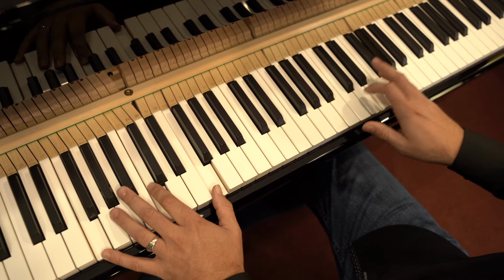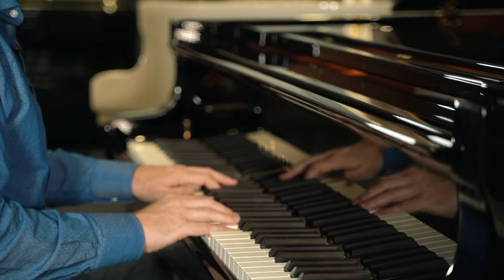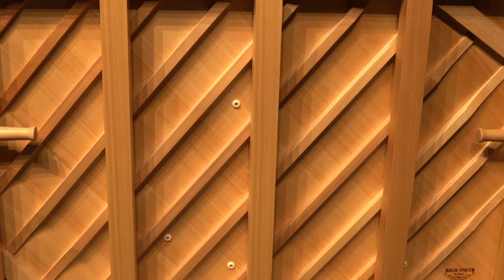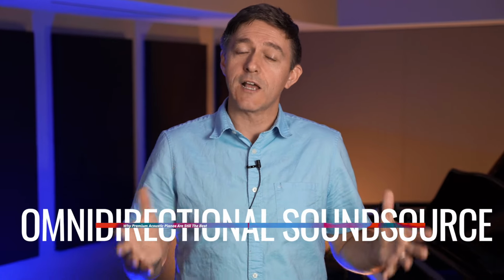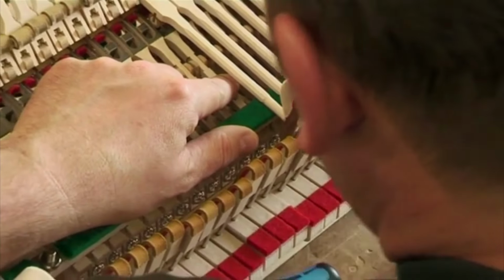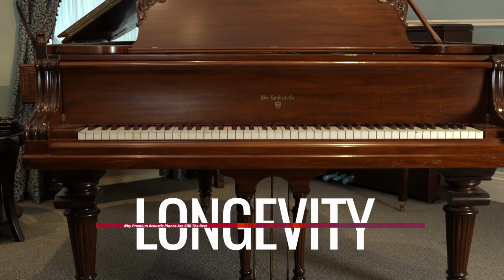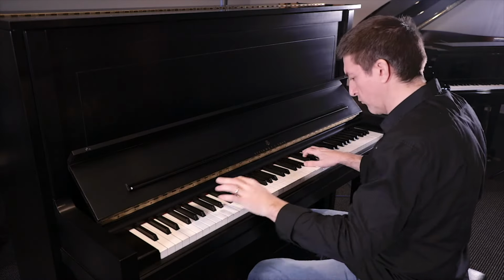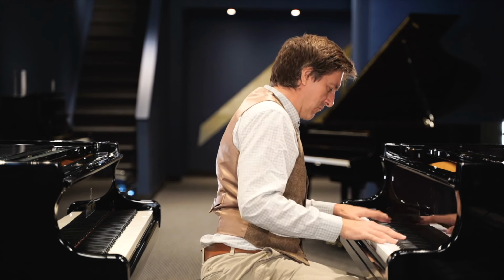🎹 Why Premium Acoustic Pianos Are Better Than Digital 🎹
Description:
Welcome back to Merriam Pianos! In our previous video, we explored why digital pianos are becoming increasingly popular, especially among those with prior acoustic piano experience. However, today we’re flipping the script. While digital pianos are undeniably convenient and impressive, a premium acoustic piano is irreplaceable in certain aspects. Let’s dive into the reasons why acoustic pianos will always hold a special place in the world of music.

Introduction:
In the last video, we discussed why digital pianos are turning heads and how they’ve started to overlap with acoustic pianos in some ways. But does that mean digital pianos are better? Absolutely not. The argument isn’t as simple as one being superior to the other. Instead, the most advanced digital pianos are now outperforming basic acoustics in certain areas, thanks to their convenience and features. However, when it comes to premium acoustic pianos, there are several reasons they will never be replaced by digital counterparts anytime soon.

1. Complex Audio Information & Harmonics:
At the top of the list is the science of sound. Acoustic pianos with high-quality strings, soundboards, and larger designs deliver more complex audio information to your ear. When comparing a concert A 440 note on the best digital piano versus an upper mid-range grand of the same brand, the acoustic piano produces dramatically more partials and harmonics.

2. Dynamic Range:
No digital piano, no matter how advanced, can match the dynamic range of a grand piano. Even the best digital pianos are only approaching the range of a 44-inch console upright. But when you move into larger pianos, like 52-inch uprights or 6-foot grands, the range of tone and volume from soft to loud far surpasses anything a digital piano can deliver.

3. Sound Source & Ambient Tone:
When you play an acoustic piano, the entire instrument resonates, creating an ambient sound source that envelops you in rich, multidirectional audio. In contrast, digital pianos rely on speakers—no matter how many speakers there are, they remain spot sources of sound.

4. Omnidirectional Sound:
Acoustic pianos don’t just project sound in one direction; they send sound in all directions. This means the acoustics of a room can dramatically affect how you perceive the piano’s tone. You’ll hear sound bouncing off the walls, the floor, the ceiling, and everything in between, creating a cascading effect that amplifies the listening experience.

5. Superior Acoustic Piano Action:
Even at the top tier of digital pianos, there’s no comparison to the craftsmanship of an acoustic piano’s action. Premium acoustic brands like C. Bechstein, Bösendorfer, and Fazioli invest hundreds of hours in regulating their actions to ensure perfection across all dynamic ranges. The precision and nuance of an acoustic piano action simply can’t be replicated by digital technologies.

6. The Soft Pedal Difference:
One rarely discussed but critical difference is the soft pedal. Most digital pianos either lack the proper sampling or don’t reproduce the authentic feel and sound alteration that comes from using the left pedal on an acoustic piano. On a grand piano, this pedal doesn’t just affect the tone; it alters your entire tactile relationship with the keys, which can be vital for finesse players. This is an area where digital pianos still fall short.

7. Longevity & Resale Value:
A great acoustic piano can last over a century, making it a multi-generational investment. Digital pianos, on the other hand, typically have a lifespan of 10 to 20 years, after which their resale value plummets. Acoustic pianos retain their value far longer, often serving as heirlooms passed down through families.